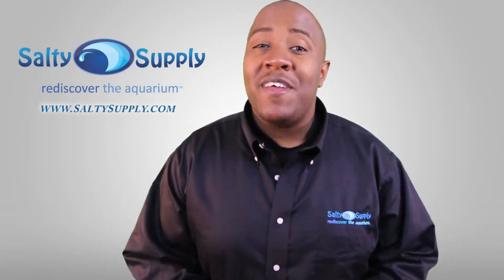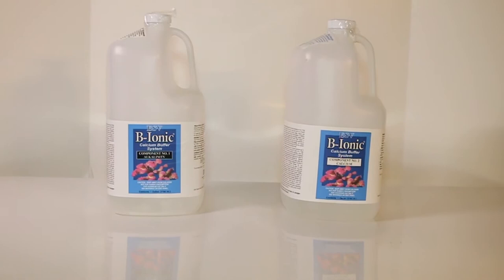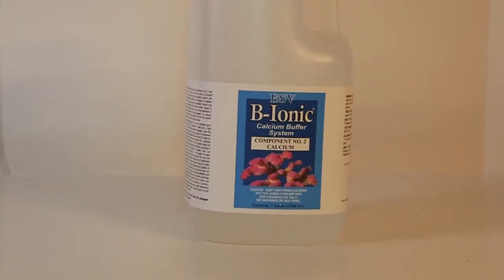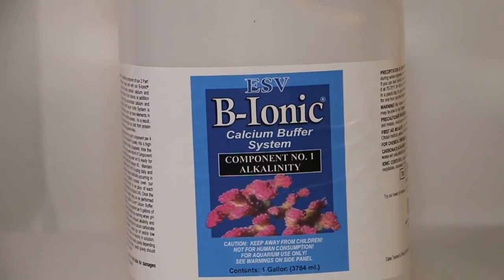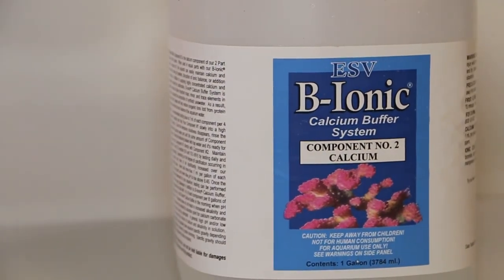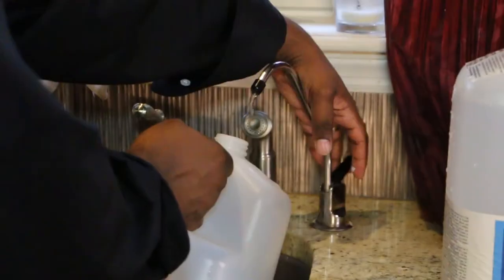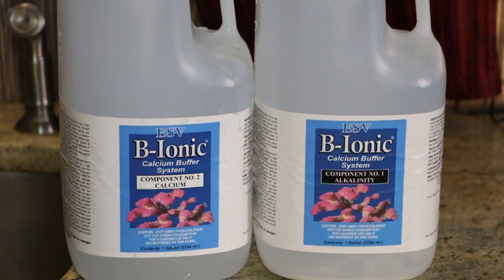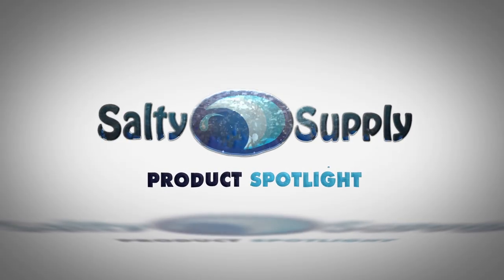E.S.V. B-Ionic part 1 and 2